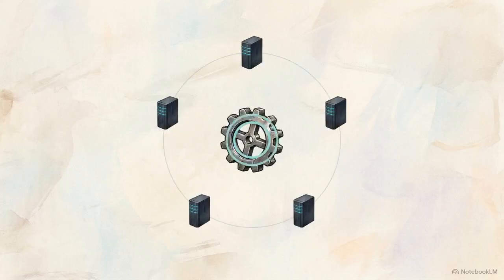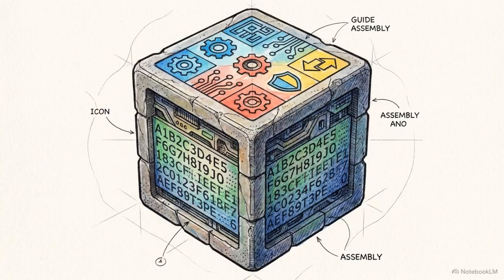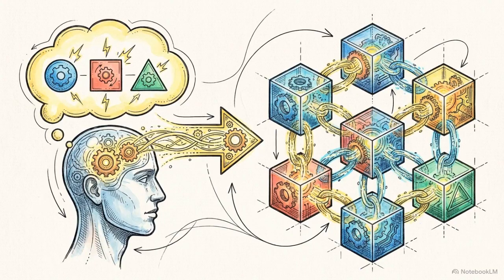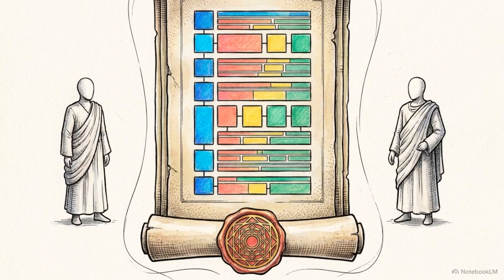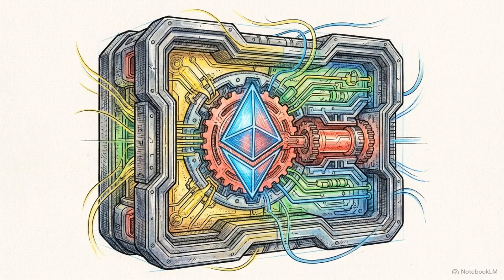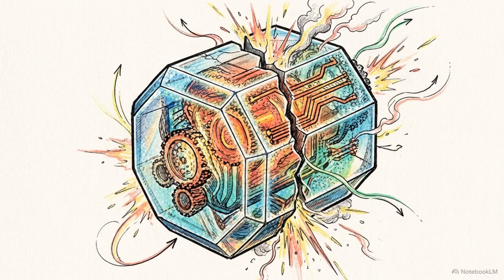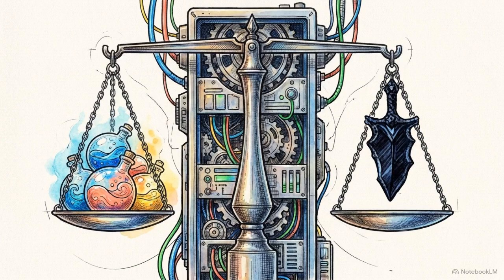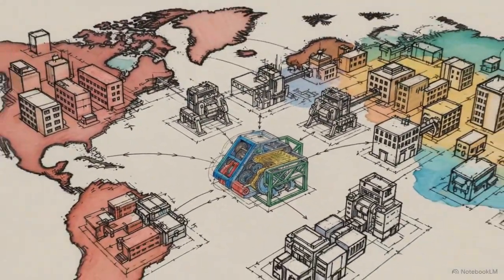Building the World Computer The First Principles of Ethereum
Introduction to Ethereum